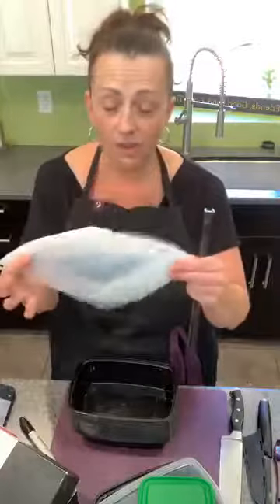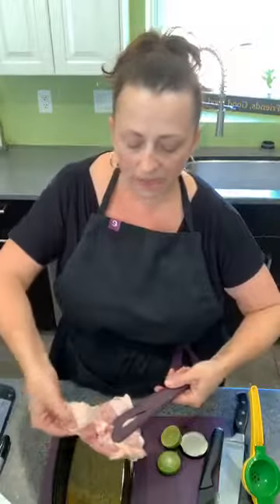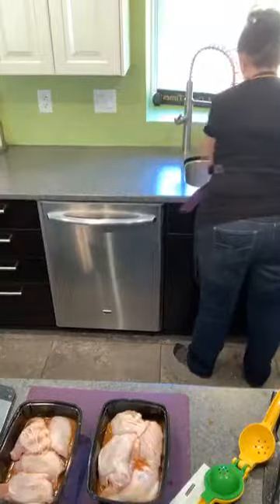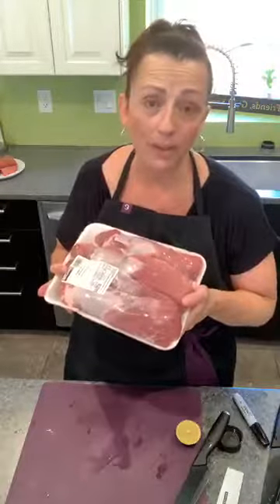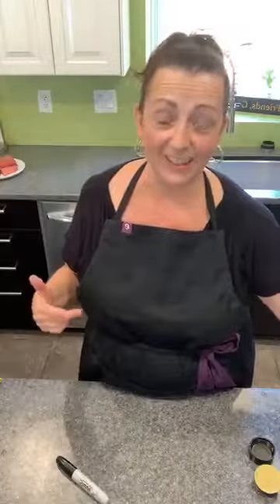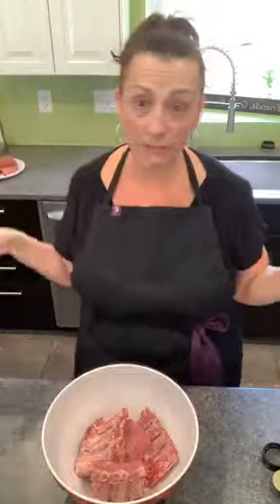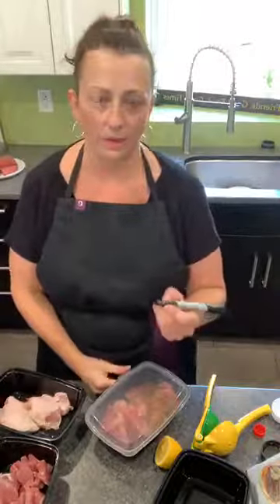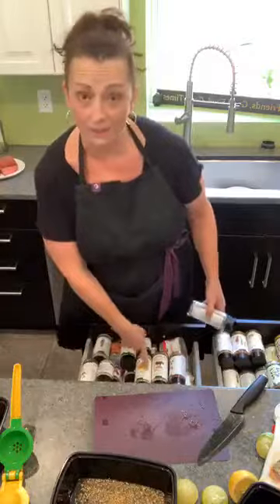Freezer Meal Prep Workshop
CANADA & USA - LET's FREEZER PREP TOGETHER - ONLINE!!   I'm not saucy crock-pot kind of girl, although I LOVE having pre-marinated proteins ready to roll.  I do a big shop every couple months and I pre-marinate it all and toss in the freezer!  Find more about me at danakayal.com

🚨🚨There are 6 Epicure blends required to do this workshop.  🚨🚨
Please check your cupboards to see what you need to stock up on and place your order soon so you'll have it in time.
CANADA:  Donair, Souvlaki, Guacamole, Poco (Or Pico), Korean BBQ, Sesame Ginger
USA:  Gyro, Souvlaki, Guacamole, Poco, BBQ Chicken and Rib, Sesame Ginger

The other ingredients you need on hand with all sorts of other details are

At the end of our time together, you'll have this ready:
💜5 marinated proteins ready for the freezer, making ~24 Portions for your family.
😍 BBQ Ribs
😍 Mediterranean Lemon Chicken
😍 Souvlaki Pork or Lamb
😍 Cabos Lime Chicken
😍 Ultimate Asian Steak (best taco's!!)
💜Feel free to have DOUBLE the ingredients and make 10 meals/48 portion. After the first 5 are done, we mixed and matched and made up combinations!

NOTE:  If you're one of my customers, this can also be done as a cooking class at your home with you as the host.  Max participants based on space